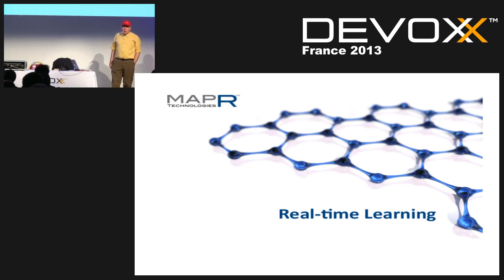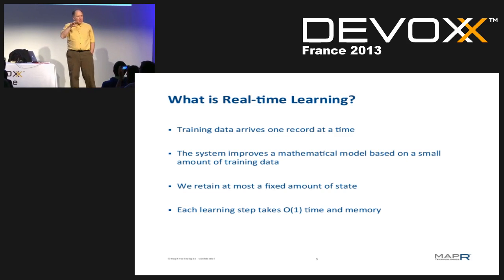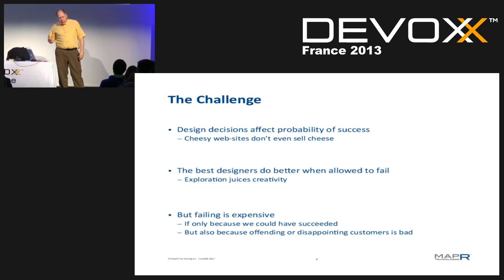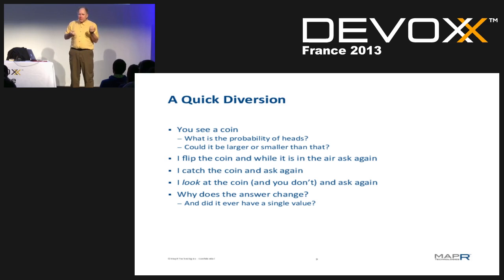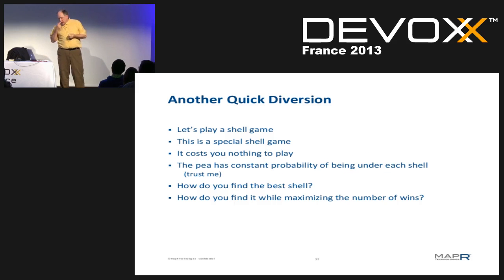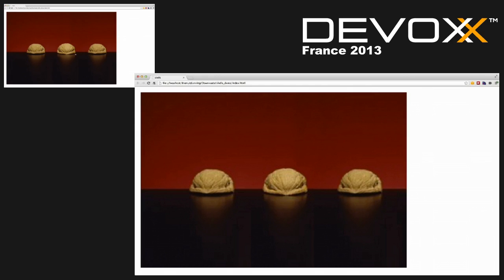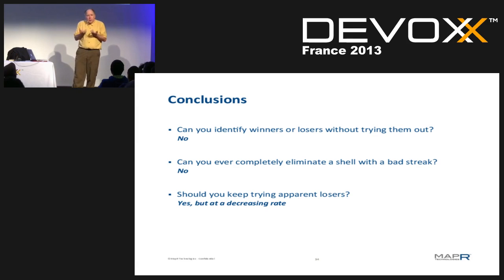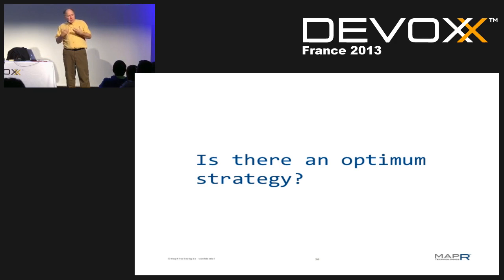Real-time Hadoop: do it right now with Hadoop and Storm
This talks explains how real-time applications that have long been considered off-limits for Hadoop clusters are now possible. Ted describes how latencies of less than 5 seconds can be achieved for a sample metrics application while still retaining years of data with high availability and durability. This real-time approach is done using a hybrid system consisting of Storm plus Hadoop that cooperates to do something neither can do alone.

Author:
Ted Dunning
Ted Dunning has been involved with a number of startups with the latest being MapR Technologies where he is ChiefApplication Architect working on advanced Hadoop-related technologies. He is also a PMC member for the Apache Zookeeper and Mahout projects. Opinionated about software and data-mining and passionate about open source, he is an active participant of Hadoop and related communities and loves helping projects get going with new technologies.